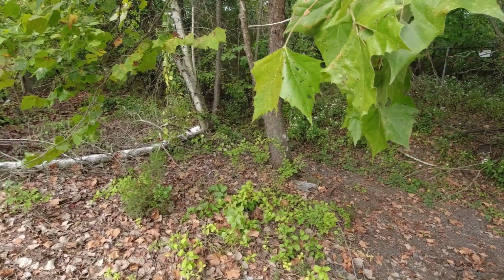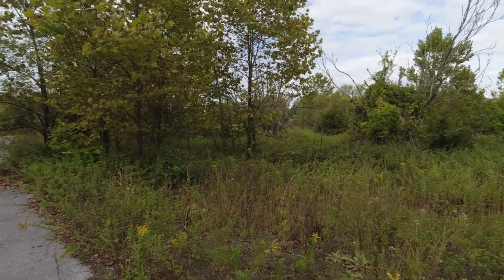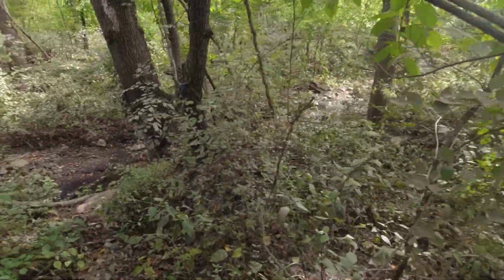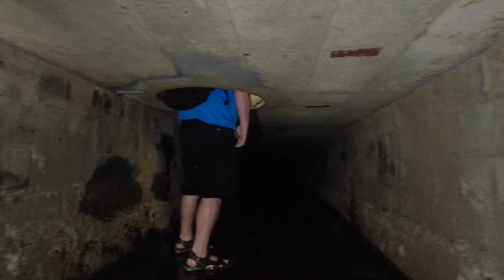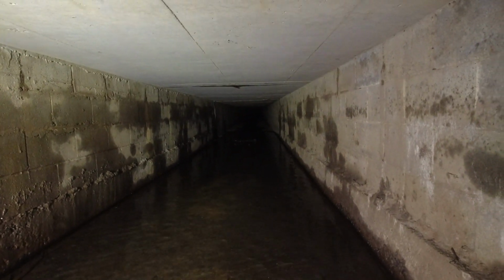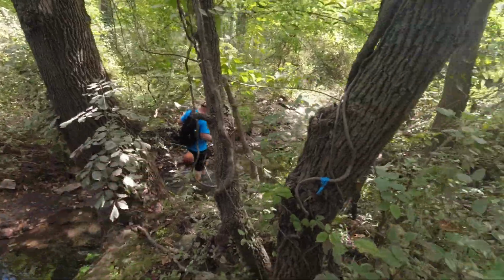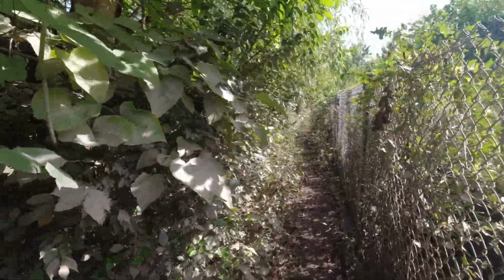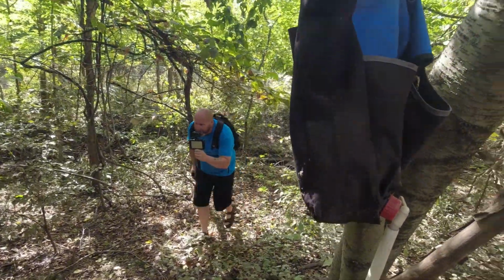Abandoned John Deere Gator update and Under Ground Culvert Explore with JPVideos.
In this video, myself and JP return give you all an update on the John Deere Gator we found while exploring last year to see what has become of it and also to check out the culvert running under the area to see if we can find the end or anything else interesting in it. We did also find signs of high flood waters from Hurricane Ida awhile back as well as a homeless persons camp destroyed from the flooding. So join in with us to see what we have to offer in this video and be sure to check out JP's link for his perspective and I will add in the original video just in case you missed it.